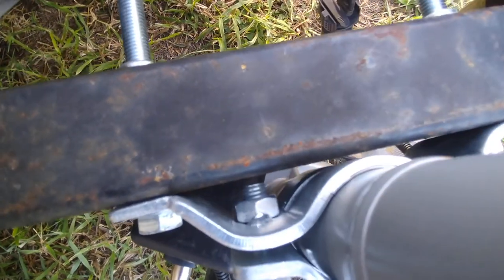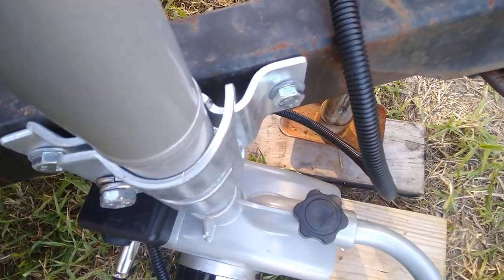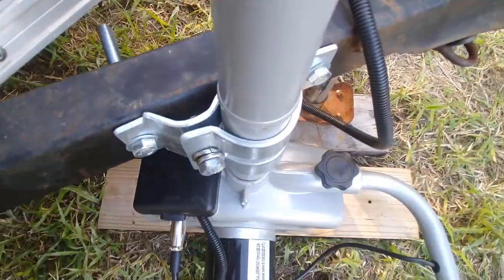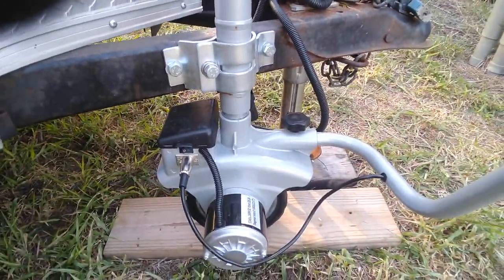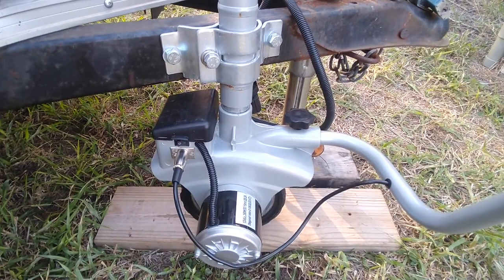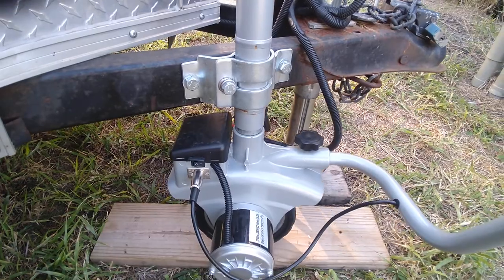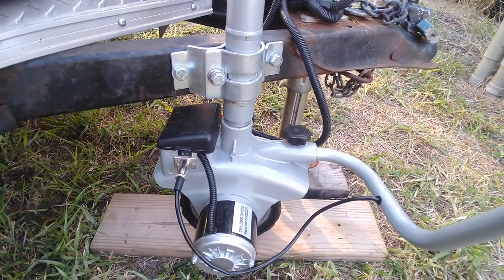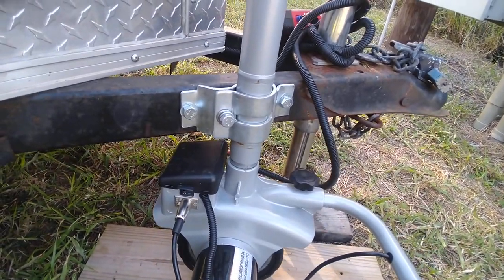Trailer dolly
Swaying when moving